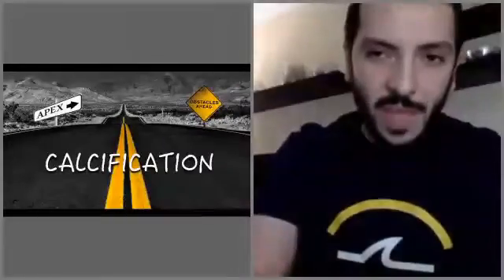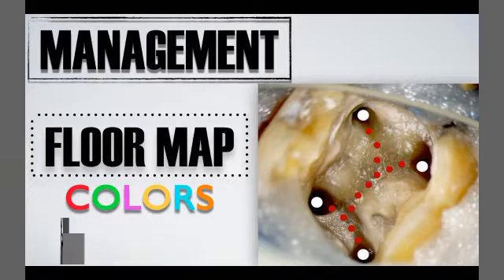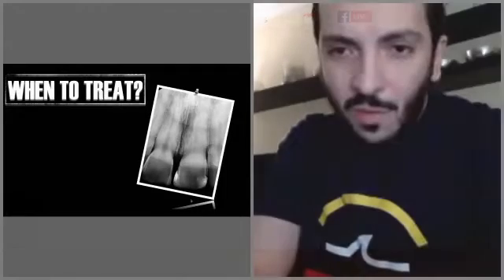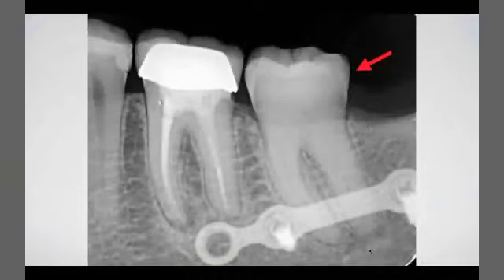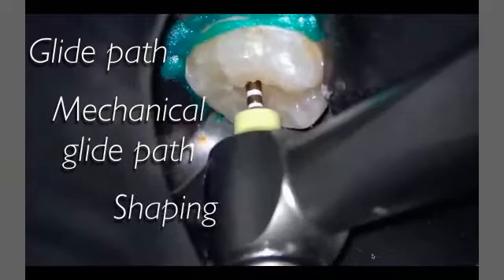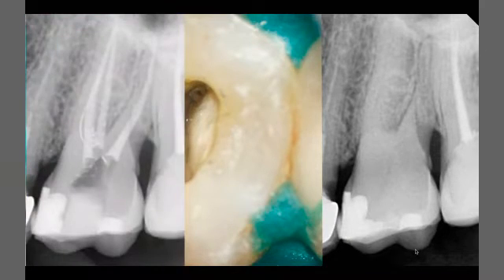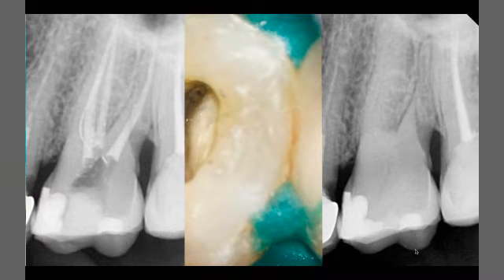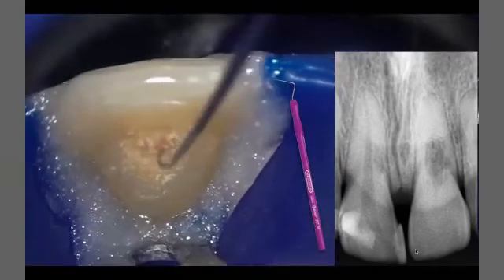Tips and tricks for managment of Calcified teethDr. Zaher Al-taqi